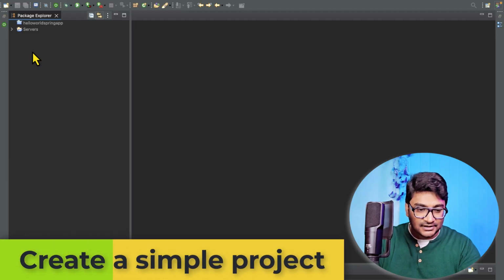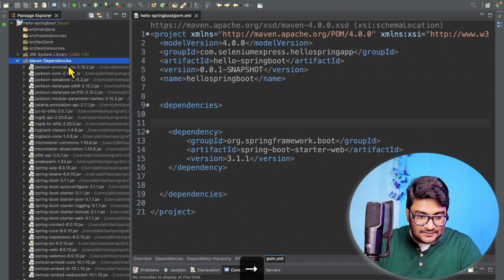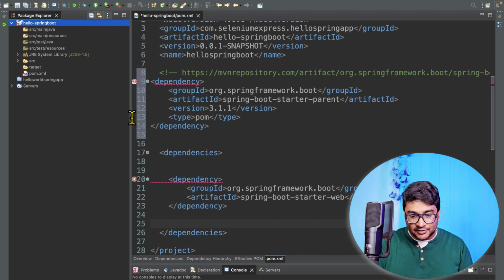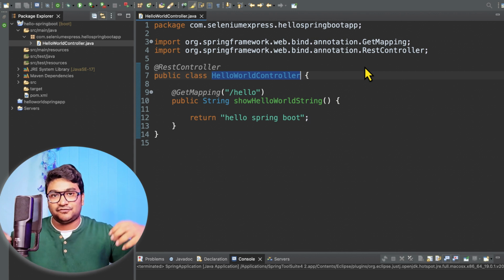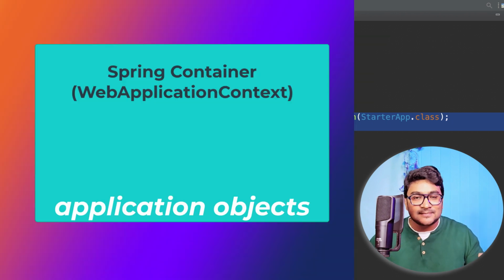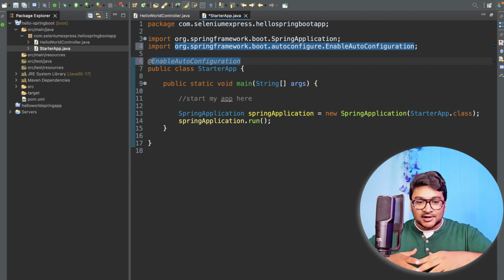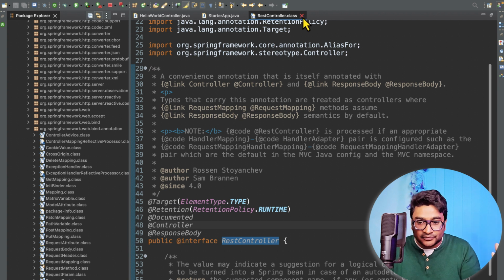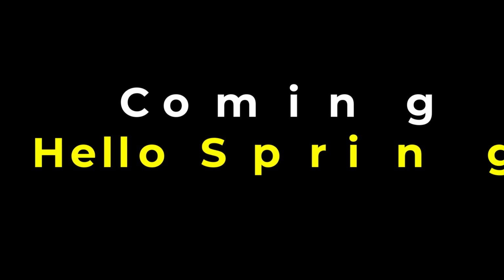Mastering Spring Boot : From Beginners to Pro | Build Your 1st SpringBoot App | spring boot tutorial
In this spring boot tutorial , we will build Your 1st Spring Boot App and we will cover different spring boot features.

we will cover the below concepts in this course :
What is spring boot starter project ?
What is spring boot starter parent ?
What is spring boot starter web ?
We will build a spring boot rest api example step by step (hello world spring boot app)
WE will cover the below annotations along the way -

Spring Boot Foundation course introduction -  00:00
Prerequisites for Spring Boot - 00:58
Create a Java Spring boot project  - 04:10
Need of spring boot starter web  - 06:20
spring boot starter projects - 11:23
Use case of spring boot starter parent  - 14:19
spring boot hello world rest api example step by step - 18:22
SpringApplicaiton run()  - 21:00
@EnableAutoConfiguration -26:48
Dispatcher Servlet / WebApplicationContext setup - 30:27
Why @ComponentScan - 32:30
What’s Next - 39:06

We will discuss about a very important spring boot 3 component called SpringApplication and we will discuss about spring boot run().

In the end of this spring boot tutorial, we will pull all these things together and make our hello world REST API work. I will make sure that we will not download any ready made spring bot project from spring initializr website rather we are going to build it from scratch.

Whenever you are building any spring boot app the first thing that you  need is the “ What is spring boot starter project “. This helps you getting all the required jars that you will be needing for your projects. For an example a What is spring boot starter web dependency can get you all the jars that you need to develop a web application in java spring.

Spring boot starter parent can help you manage the versions for all the dependency that you are having inside your app. It can even manage the version of your java projects and third party library and even help you to load the application.properties file without any configuration.

The @Component scan help you to detect all the classes annotated with @Controller / @RestController / @Repository / @Controller and help us creating objects (beans) on our behalf. Spring stores all these beans inside a spring container called “IOC container”.  Spring’s Application Context / AnnotationConfigApplicationContext represents the IOC container.

The Container creation in Spring Boot is taken care by SpringApplicaiton class run().

The run() internally creates an application context for us. The run() can sense what kind of application we are building . For an example is it a web/REST API/standalone / batch / reactive application and accordingly can help us creating an ApplicationContext.

So let’s begin our hello world spring boot project and understand the spring boot advantages over the raw spring framework application. This video course fall in “ spring boot tutorial for beginners “ category and everything is going to be step by step.

We will be using spring framework 6 and spring boot 3 in this spring boot full course.